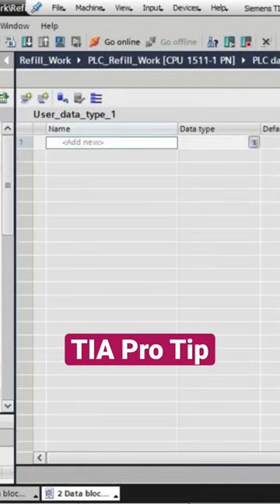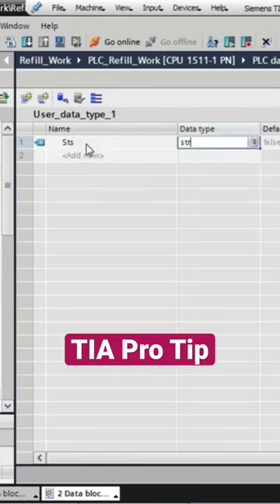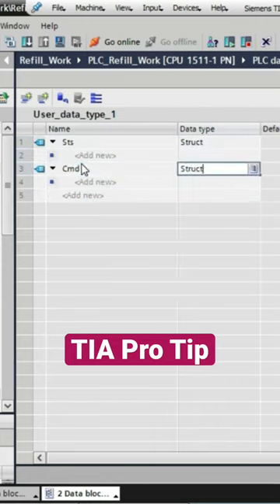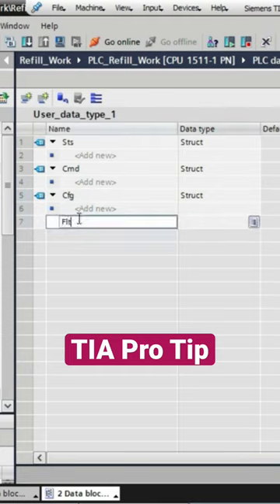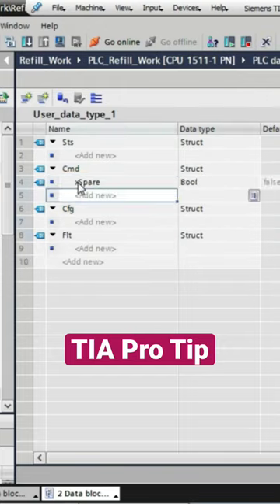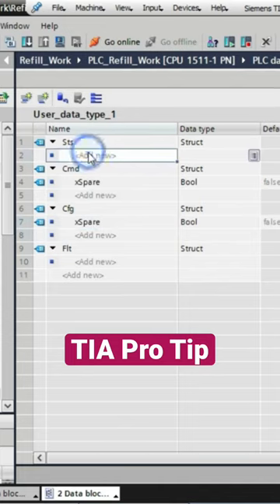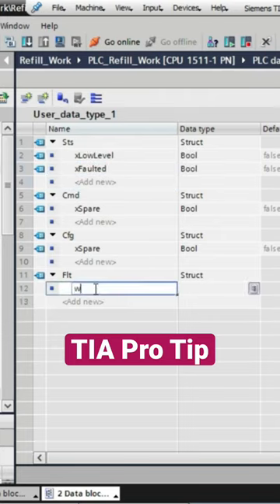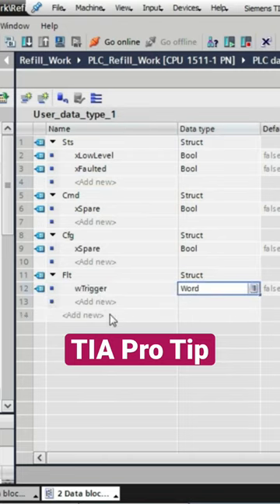Master PLC Coding - Creating a default structure for each program module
►► Learn Structured TIA Portal PLC and HMI Programming in ONE DAY - Check Out my Trusted Online Training Courses Right Here:

Getting started with TIA Portal has never been easier.

'TIA PORTAL - PLC PROGRAMMING BASICS' - COURSE DESCRIPTION
Gain a fundamental understanding of the concepts, tools, and functions required to develop fully operational PLC applications using the widely-used Siemens TIA Portal automation solution.

Establish a solid foundation in TIA PLC programming with this comprehensive course:
►Creating and setting up a TIA project, configuring PLC hardware
►Organizing and programming function blocks
►Downloading and monitoring the application in real-time
►Identifying and resolving issues during online operation

Mastering the basics of TIA programming equips you with a valuable and versatile tool. TIA Portal is a leading automation platform widely used in the manufacturing industry globally.

This 40-lecture course, spanning over 2.5 hours of content, is perfect for anyone looking to improve their PLC programming skills and gain a deeper understanding of TIA Portal. With step-by-step guidance, you will learn how to create a reliable and efficient PLC application that is easy to maintain and troubleshoot.

You'll actively participate in programming exercises, applying your new skills in real-time as you learn.  By the end of the course, you'll be able to create, structure, program and download your own PLC applications from scratch using TIA-specific techniques and best practices.

The course includes downloadable TIA sample applications, checklists, and other helpful documents to assist you as you progress through each concept, with me guiding you through the process.

Don't miss out on this opportunity to take your PLC programming skills to the next level - the complete course is available now on my